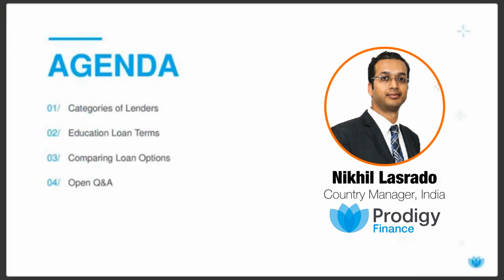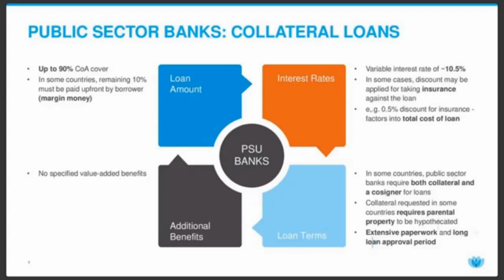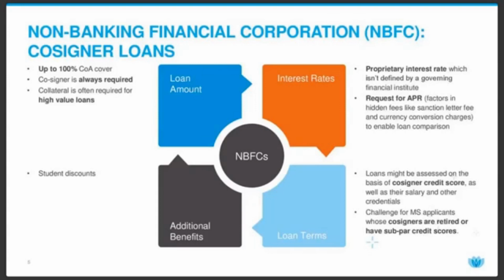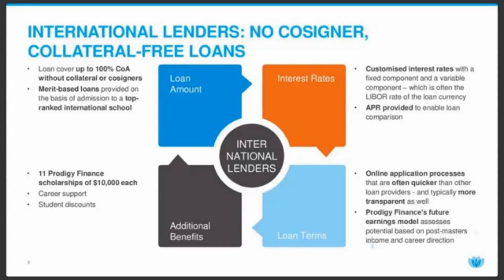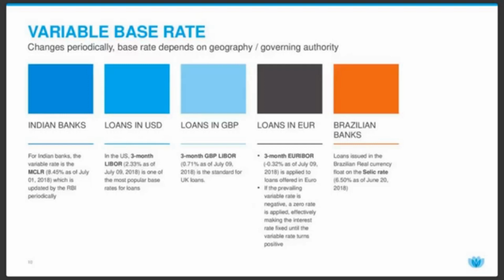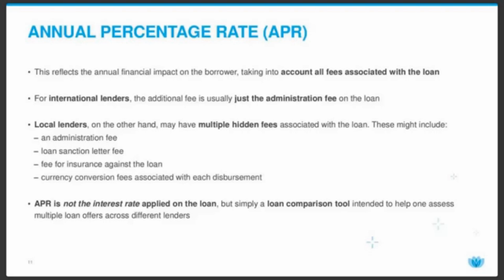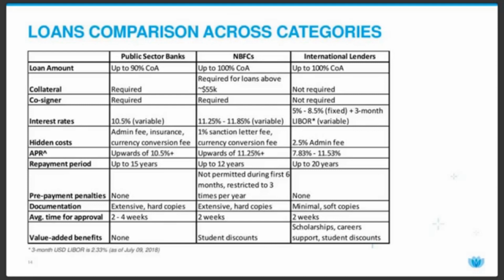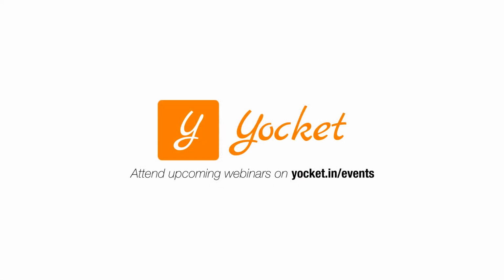What are the different Student Loan options available? | Education loan comparison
Prodigy Finance's country manager for India - Nikhil Lasrado explains in detail about various types of loan providers out there in the market. He also talks about various financial terms and tools to compare various loan products in this webinar held in August by Yocket.

Yocket can help you with getting secured and unsecured loans at lowest interest rates, in the fastest possible time and without any hassles.